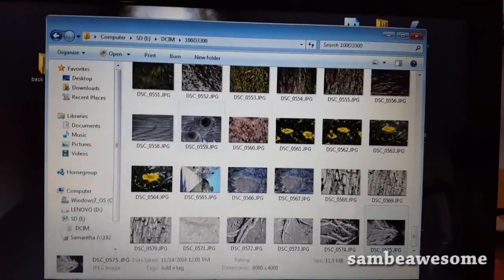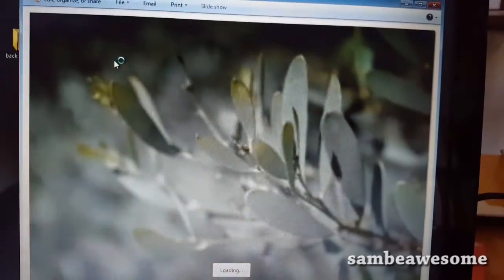Vlog: Stock Photos, Cameras, Bees, Oh My!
I'm finalizing the stuff with my first novel and I've had zero time to draw, SO I figured I'd test out a vlog. Don't worry, drawing videos will resume normally in December ;)